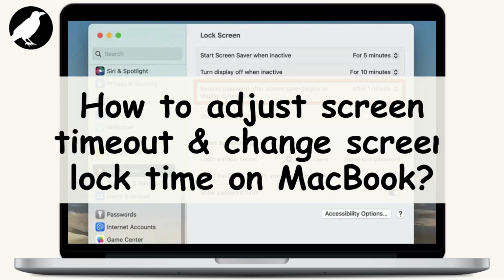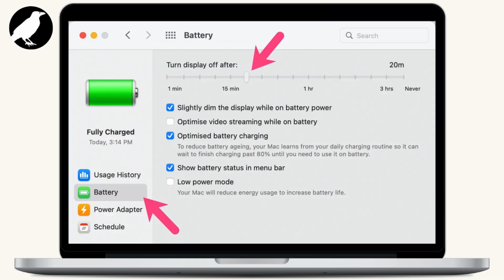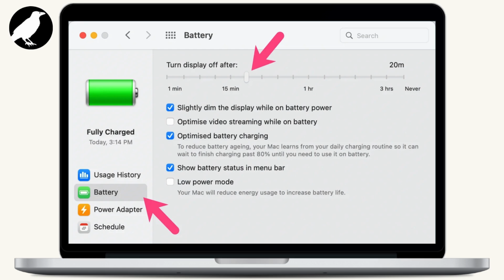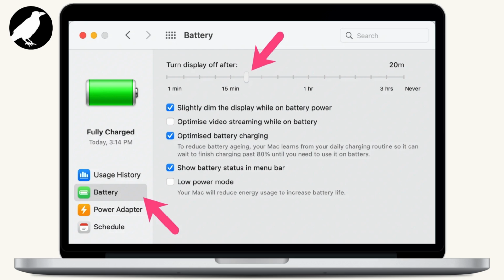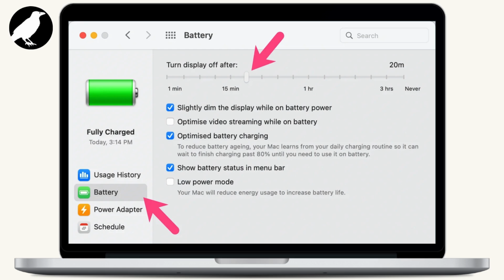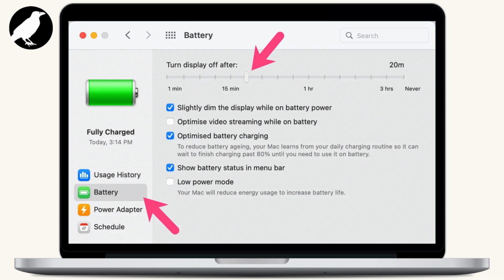How to Adjust Screen Timeout on MacBook | Change Screen Lock Time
Quick Tutorial on How to Adjust Screen Timeout on MacBook. Easily make my Mac screen stay on longer with the help of this tutorial.

In this video from @HowtoCrow, we'll show you how to easily adjust the screen timeout on your MacBook! Ever get annoyed when your MacBook display goes dark while you're in the middle of something.

00:00:07
Introduction to adjusting screen timeout and screen lock time on MacBook for battery life and security management.

00:00:24
Opening System Preferences: Navigate to Apple logo - System Preferences to begin settings adjustments.

00:00:38
Adjusting Screen Timeout: Locate and manipulate the "Turn off display after" slider to desired duration for screen timeout.

00:00:54
Changing Screen Lock Time: Return to System Preferences, select Security & Privacy, and configure "Require password" settings to enhance security.

00:01:17
Conclusion: Recap of adjustments made for improved MacBook battery life and security.